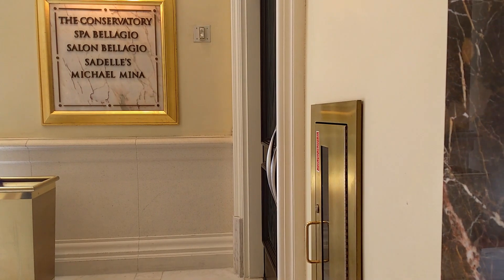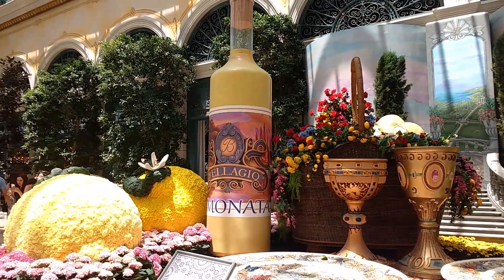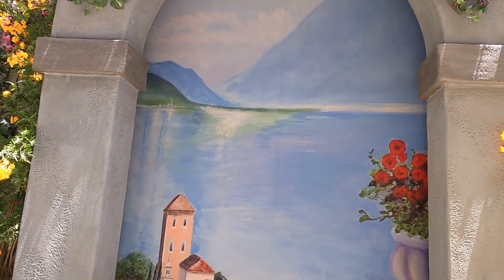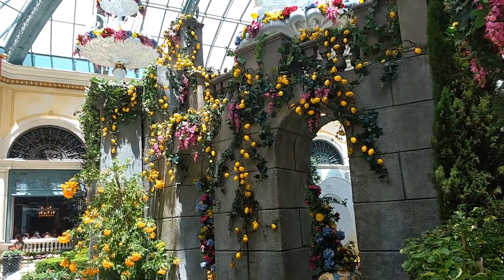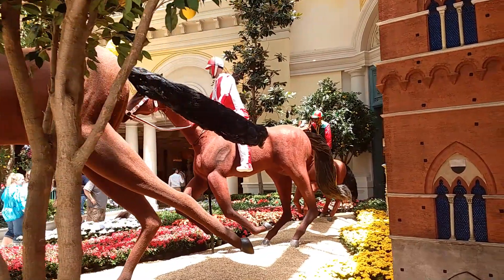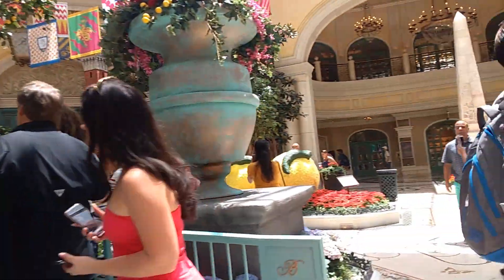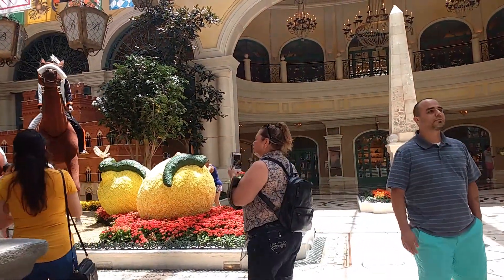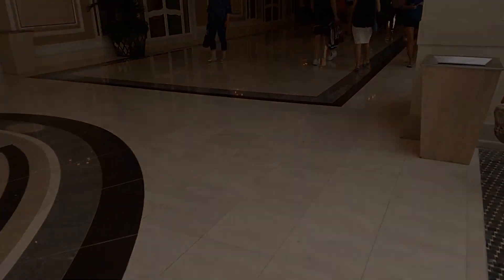Bellagio Conservatory Summer 2019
Walking through the Bellagio Conservatory in Summer 2019

Equipment:
Panasonic Lumix G7
Panasonic Lumix GF6 (discontinued)
Casio EX-ZR1100 (discontinued)
Panasonic Lumix 25mm 1.7
Panasonic LUMIX G VARIO 45-150mm F4.0-5.6 ASPH
Zoom H1n
Zoom H2n
Rode VideoMirco
Sony ECMCS3 lavalier mic
Manfrotto MTPIXI-B PIXI Mini Tripod
Zhiyun Smooth-Q